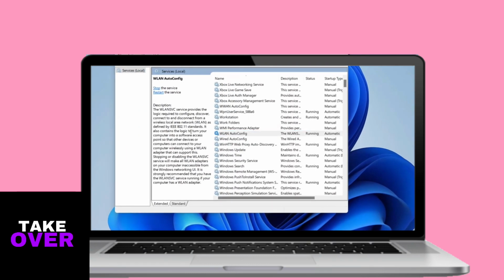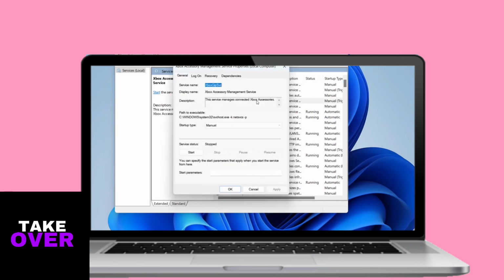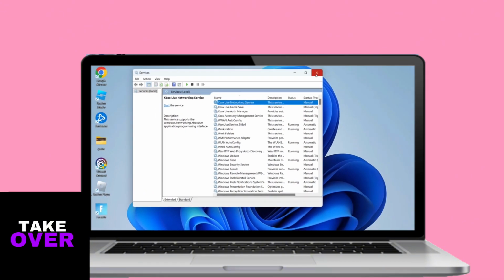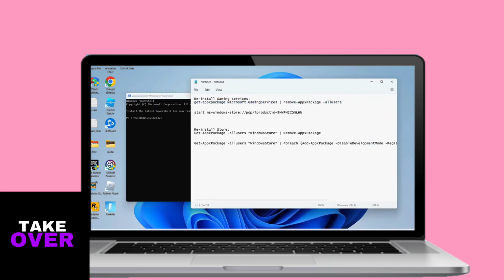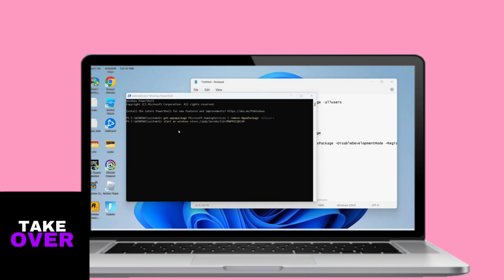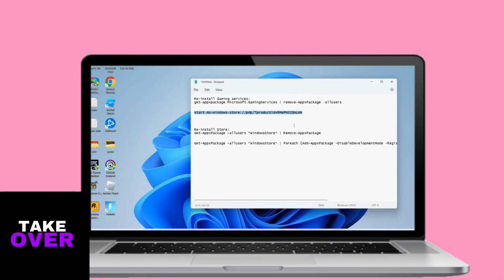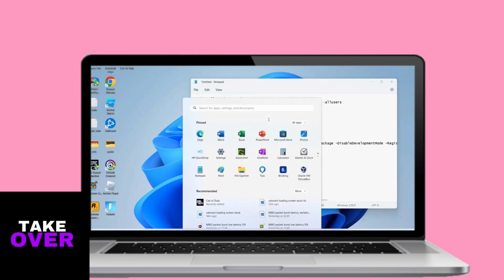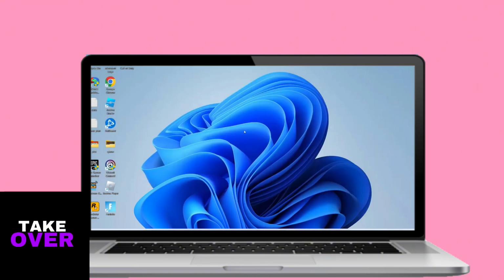How To FIX Xbox error code 0X87E0000D In Sea of thieves 2024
Fixing Xbox error code 0X87E0000D in Sea of Thieves 2024
Sea of Thieves Xbox error 0X87E0000D fix
How to resolve Sea of Thieves Xbox installation error 0X87E0000D
Fix for Xbox error code 0X87E0000D in Sea of Thieves 2024
Troubleshooting Sea of Thieves error code 0X87E0000D on Xbox
Sea of Thieves installation issue: Xbox error 0X87E0000D solution
Steps to fix Xbox error 0X87E0000D in Sea of Thieves 2024
Sea of Thieves error code 0X87E0000D troubleshooting guide
Resolving Xbox error 0X87E0000D during Sea of Thieves installation
How to overcome Sea of Thieves Xbox error code 0X87E0000D
Fix Sea of Thieves download problem: Xbox error 0X87E0000D
Troubleshoot Sea of Thieves installation error 0X87E0000D on Xbox
Sea of Thieves 2024: Xbox error code 0X87E0000D solution
Steps to fix Sea of Thieves Xbox download error 0X87E0000D
Sea of Thieves Xbox installation error: How to fix 0X87E0000D
Resolving Xbox error 0X87E0000D while installing Sea of Thieves
How to tackle Sea of Thieves error code 0X87E0000D on Xbox
Xbox error 0X87E0000D fix for Sea of Thieves installation issue
Troubleshooting guide for Sea of Thieves Xbox error 0X87E0000D